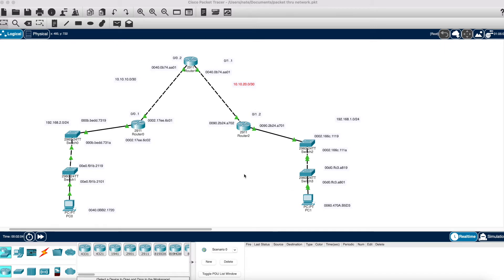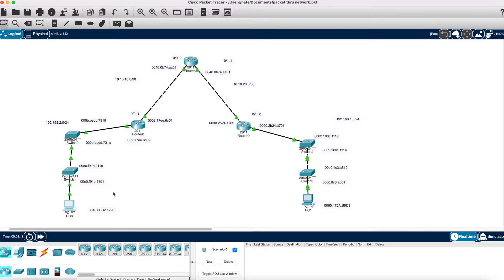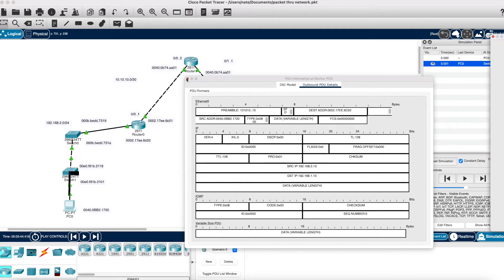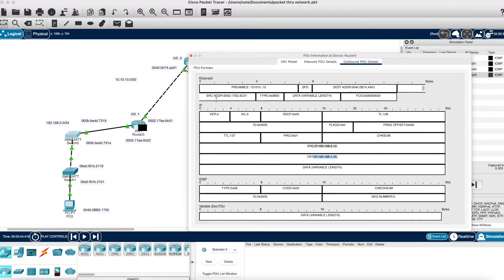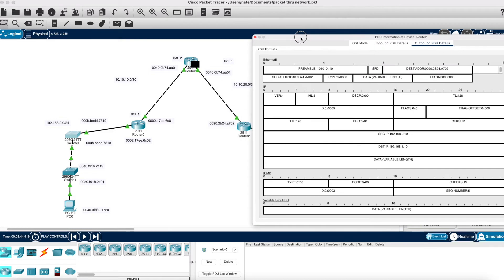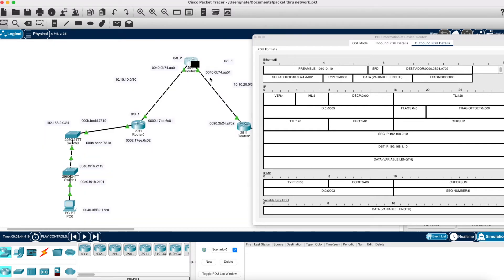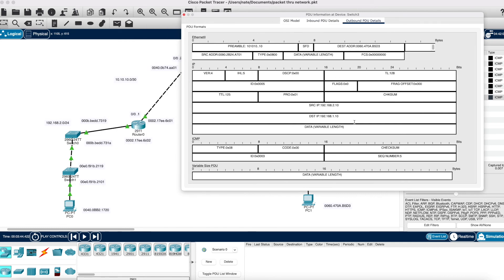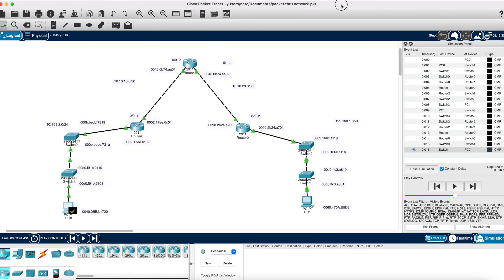How a Packet Travels Through the Network (Tutorial)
In this video I show a demonstration looking at a packet as it travels through the network.